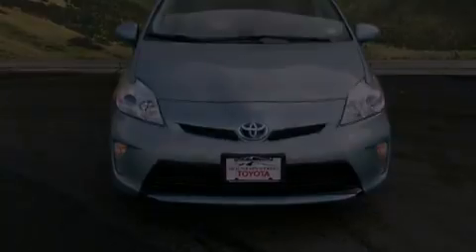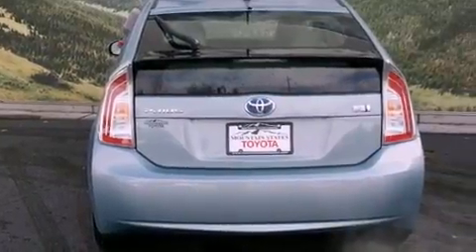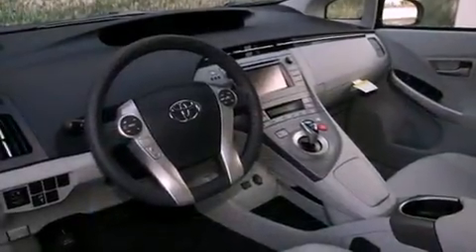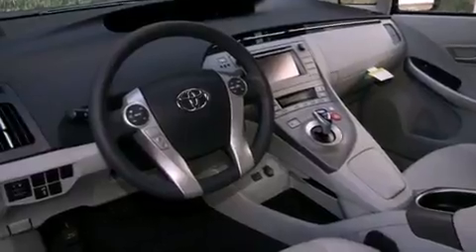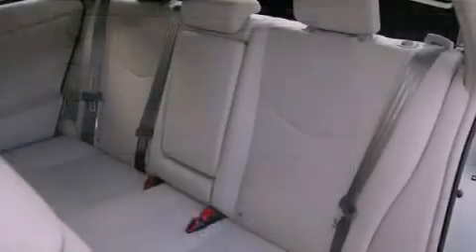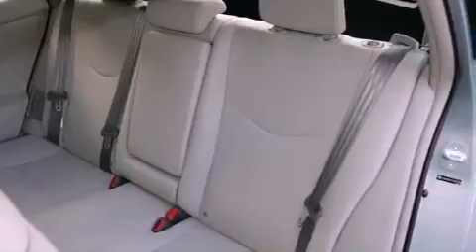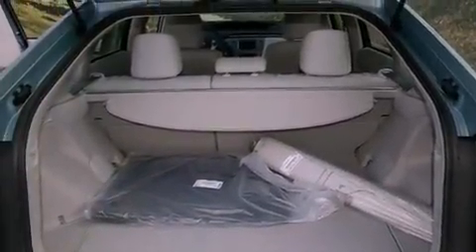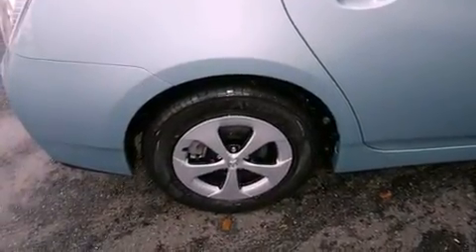2012 Toyota Prius Denver CO 80221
We are proud to present this 2012 Toyota Prius .
 We've been honored to serve the Denver CO area , we promise that your experience at our dealership will exceed your expectations !

 Year : 2012
 Make : Toyota
 Model : Prius
 Engine : 1.8L I-4 cyl
 Trans . : Continuously Variable
 Exterior : Sea Glass Pearl
 Miles : 10

 Mountain States Toyota
 201 W. 70th Ave.
 Denver , CO 80221
 2012 Toyota Prius Denver CO